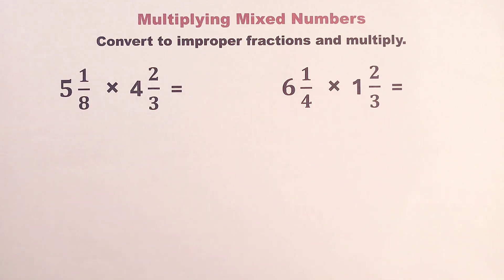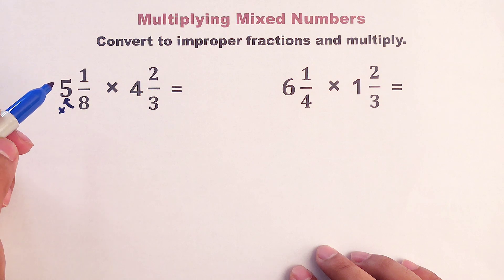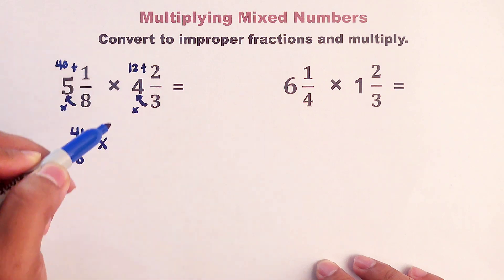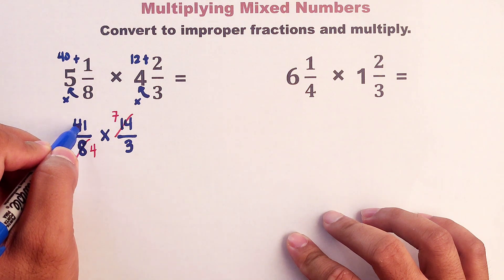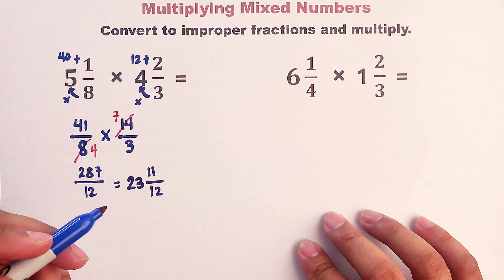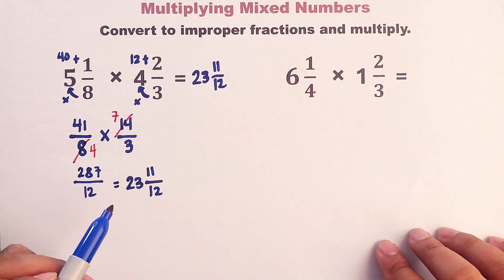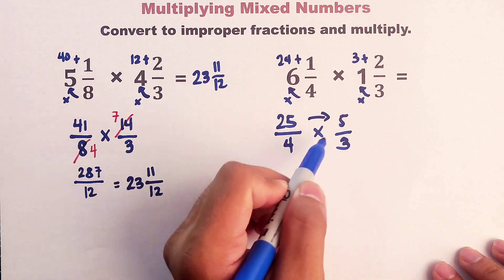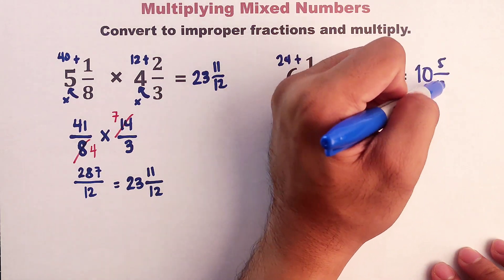Multiplying Mixed Numbers - How to Multiply Mixed Numbers